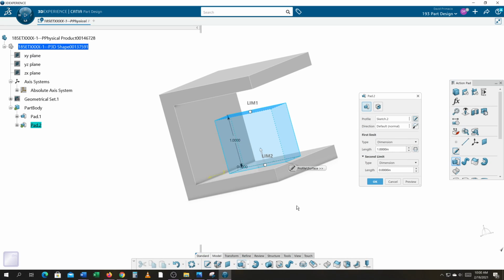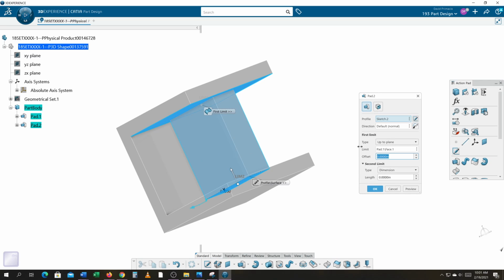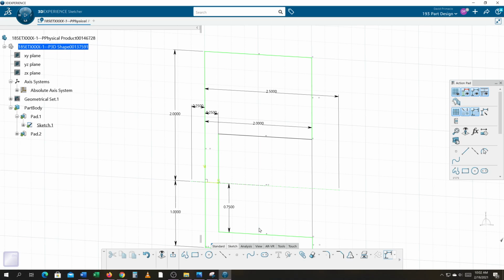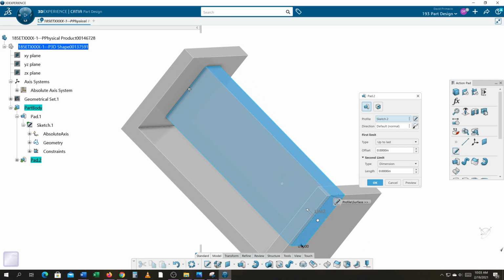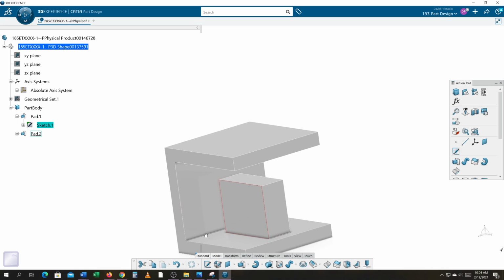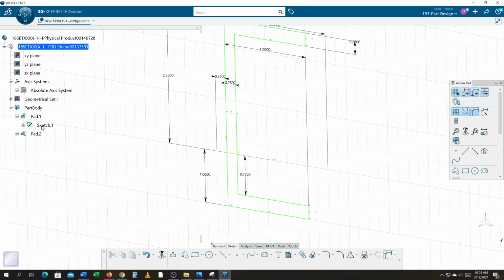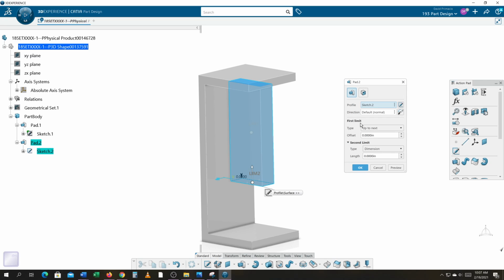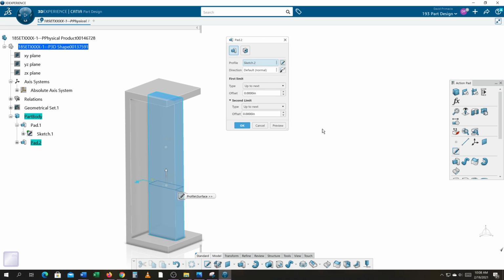Create second pad demo CATIA 3DExperience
Demo: MODEL Create second pad demo CATIA 3DExperience